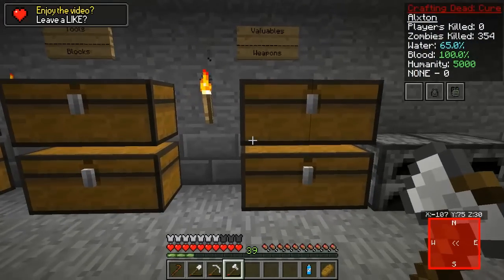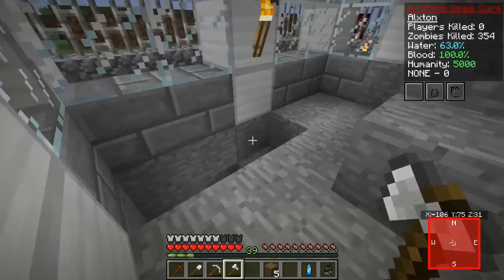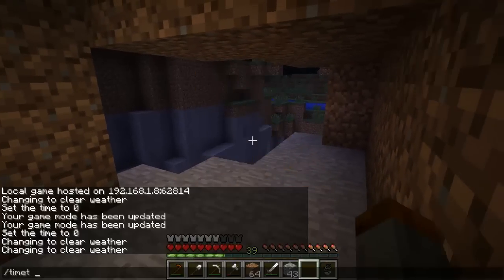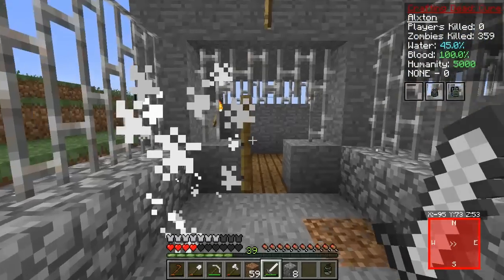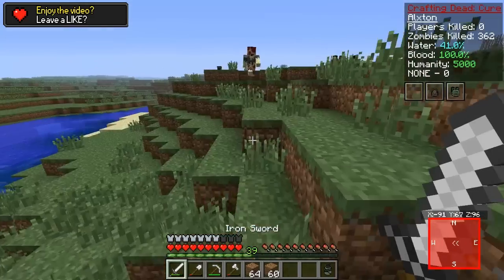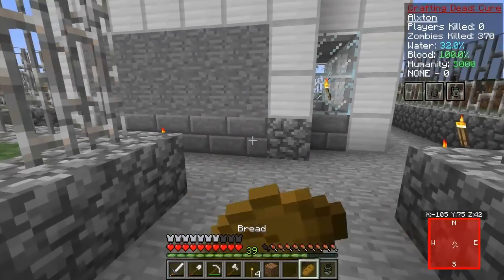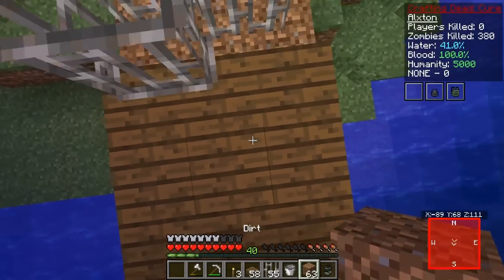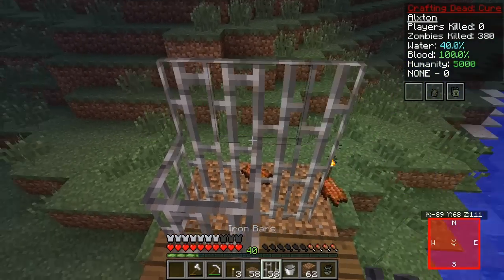Minecraft - The Walking Dead! Episode 21 (Crafting Dead Mod)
Welcome to the walking dead survival! Enjoy 100 likes?